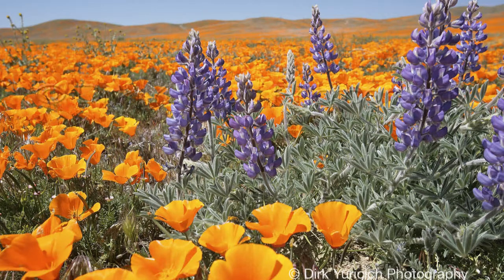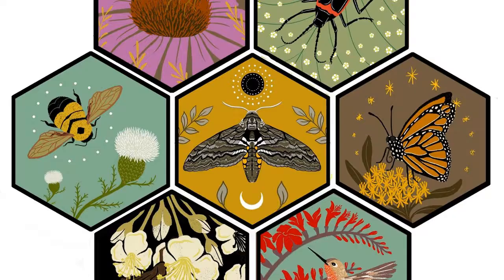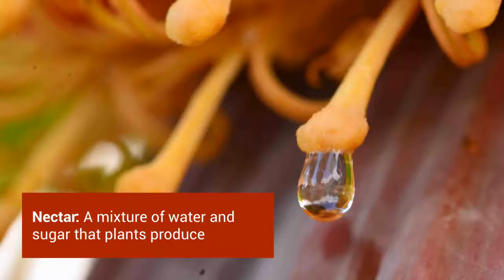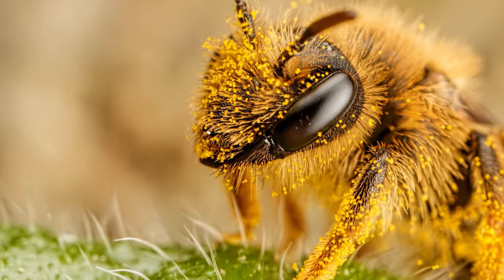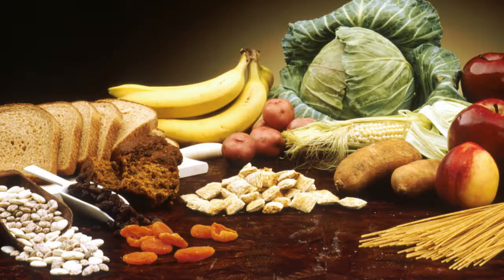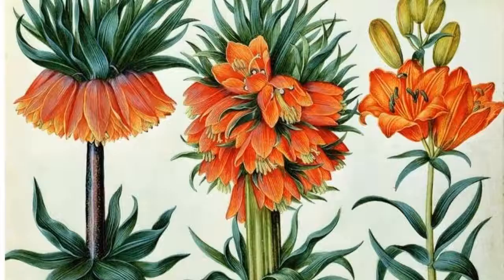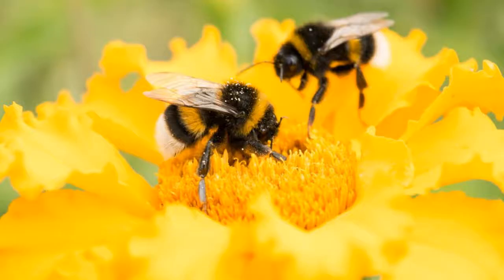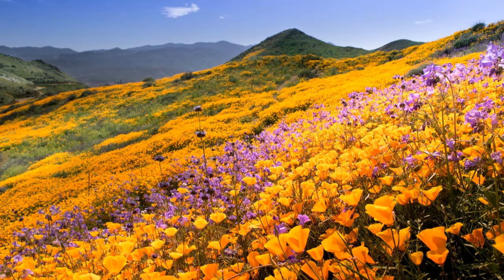What is Pollination?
Spring is here! Our bees, birds, and butterflies are busy at work pollinating. But what is pollination? Tune in and find out!